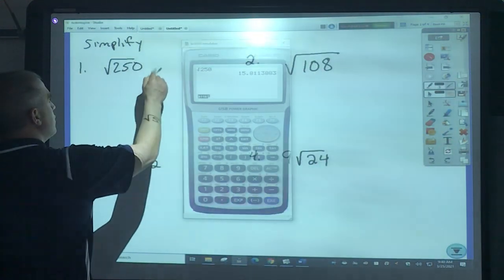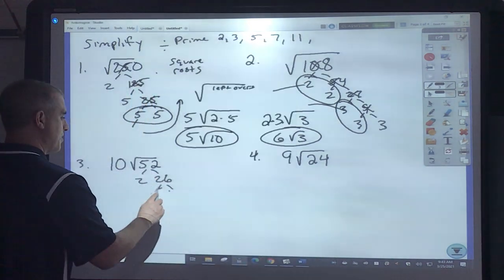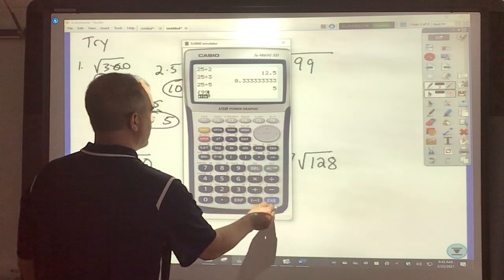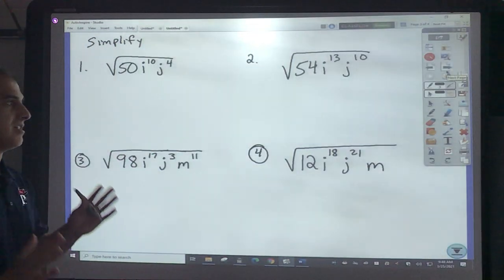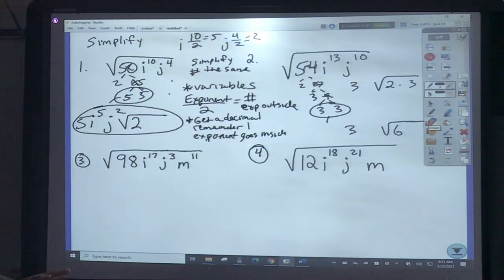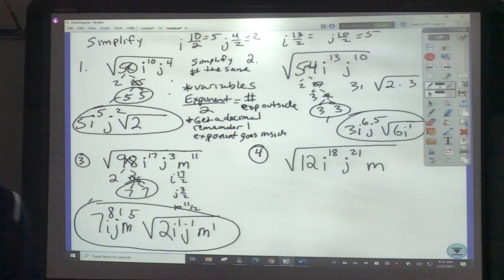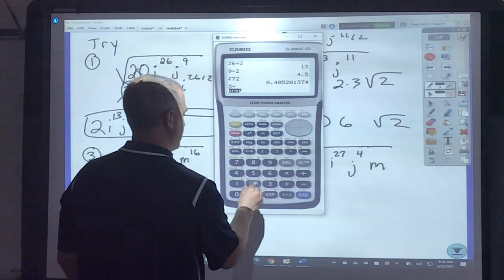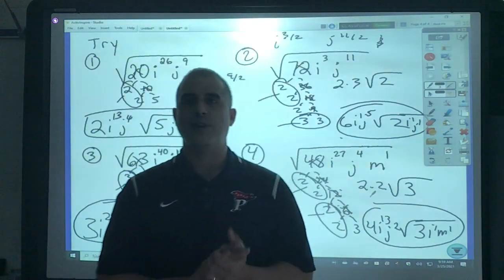Simplify Radicals Lesson 1